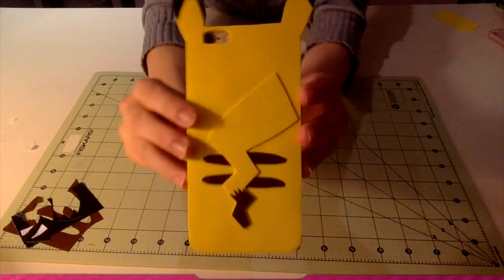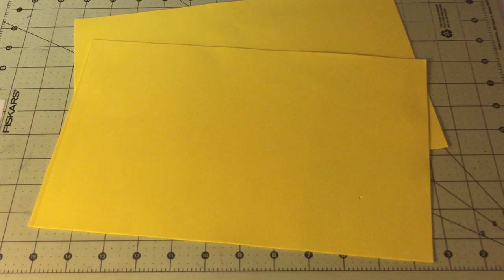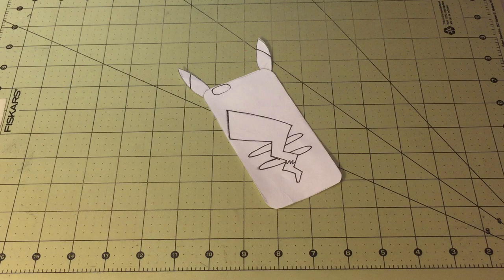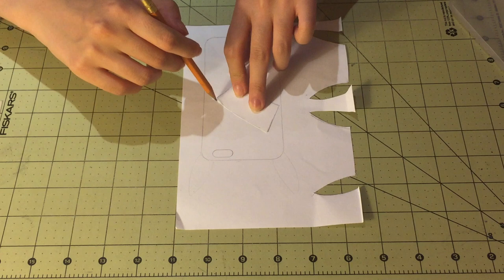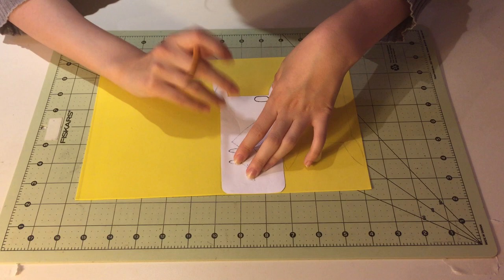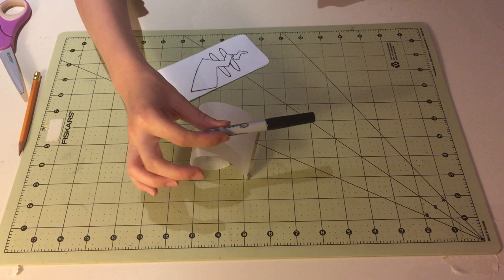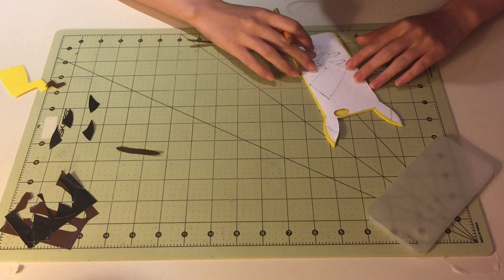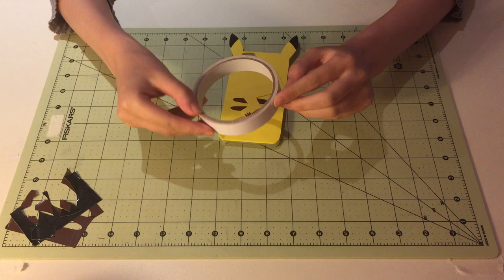How to Make a Pikachu Phone Case!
Note: I would suggest painting or colouring in the black/brown areas of Pikachu instead of using Duct Tape (as the tape may peel off)

Also, what's your favourite Pokemon? Do you want to see any other types of character phone cases? Leave your suggestions below as well!